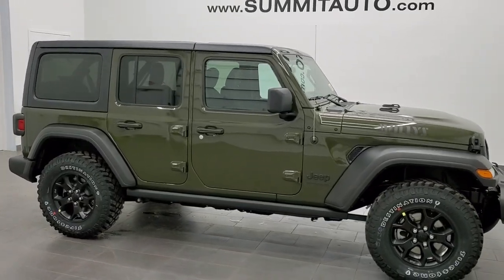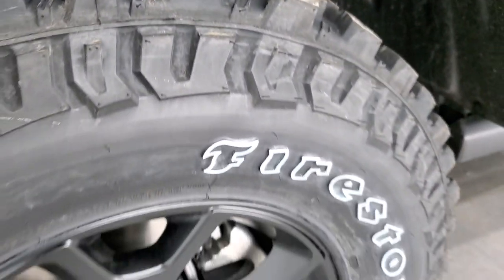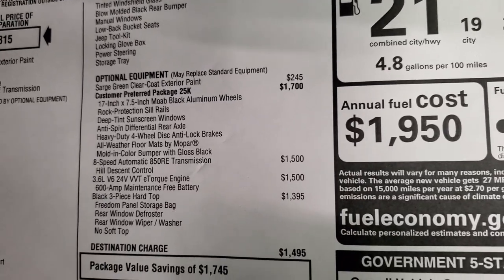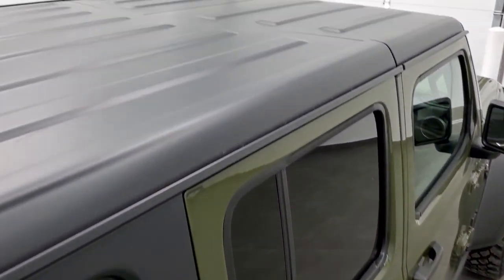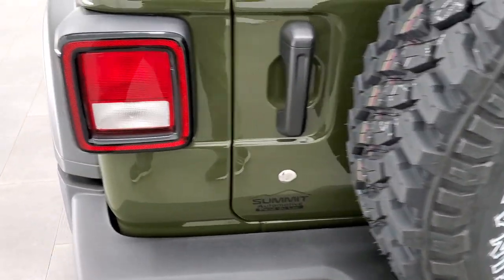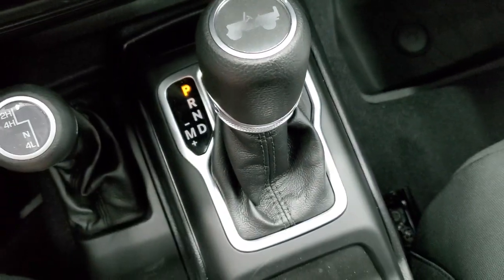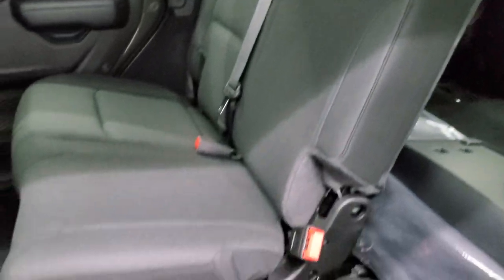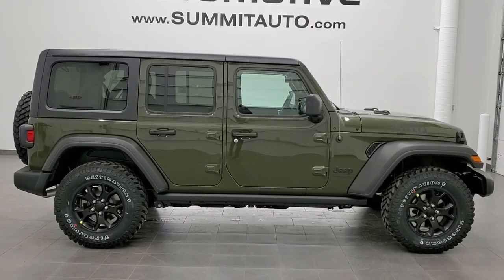2021 JEEP WRANGLER WILLYS SPORT UNLIMITED SARGE GREEN WRANGLER WALK AROUND IN DEPTH REVIEW SOLD!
This 2021 JEEP WRANGLER WILLYS SPORT WITH THE AUTOMATIC AND HARD TOP IN SARGE GREEN CLEARCOAT FOR SALE IN FOND DU LAC OSHKOSH WISCONSIN 54935 is the vehicle we did walk around review of today.

Thank you for checking out this video of this 2021 JEEP WRANGLER WILLYS SPORT WITH THE AUTOMATIC AND HARD TOP IN SARGE GREEN CLEARCOAT FOR SALE IN FOND DU LAC OSHKOSH WISCONSIN 54935

STOCK: 21J60
PRICE: $39,650
MILES: 12
MAKE: JEEP
MODEL: WRANGLER WILLYS UNLIMITED
VIN: 1C4HJXDG4MW593719
LOCATION: FOND DU LAC OSHKOSH WISCONSIN, 54937 TRUCKS ON 41

3.6 Liter V6 DOHC Engine, 285 Horsepower, Full Four Door Crew Cab with Black 3-Piece Modular Hard Top, Unlimited Package, Unlimited Sport Package, Willys Wheeler Package, Trail Rated 4x4, 8 Speed Automatic Transmission, Automatic Transmission Center Console Shifter, 4x4 Floor Shifter Four Wheel Drive 4WD, Command-trac Part Time 4wd System 4x4, Reverse Backup Camera Rearview Camera, Start / Stop Technology Start/Stop, Driver Seat Height Adjuster, Black Ebony Cloth Seats, Bucket Seats, 2nd Row Bench Seating, Electronic Stability Control Traction Control ESC, Downhill Assist Control DAC, Firestone Destination M/T2 LT255/75 R17 Tires, Painted Alloy Rims Premium Wheels, Four Wheel Disc Brakes, Fog Lights, Rock Rails, 5.0 Touchscreen Uconnect Radio, AM / FM Radio Tuner, U Connect Hands Free Bluetooth Hands-Free Phone System Blue Tooth, Auxiliary MP3 Jack Portable Audio Connection, USB C Jack, USB Jack Portable Audio Connection, Push Button Start, Rear Window Defroster, Swing Open Rear Door with Manual Raise Glass, Adjustable Height Seatbelts, Driver and Passenger Front Air Bags, L.A.T.C.H. Child Safety System, Multi-Function Steering Wheel Controls, Compass, Outside Temperature Display and Mileage Display, Fold Down Rear Seats, Factory All Weather Floormats, Air Conditioning AC, Cruise Control, Tilt/Telescope Steering Wheel, 3 Year / 36,000 Mile Remaining Factory Bumper to Bumper Warranty, Whichever comes first, 5 Year / 60,000 Mile Remaining Powertrain Factory Warranty, Whichever comes first, Sarge Green,Call Now! 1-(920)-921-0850 . Summit Automotive Chrysler Dodge Jeep Ram in Fond du Lac, Wisconsin also Proudly Serving Oshkosh, Madison, Milwaukee, Sheboygan, Appleton, and Waupun is a family owned and operated dealership since 1959. We take great pride in our new and used car and truck center with vehicles to fit everyone's budget. We have ON THE SPOT FINANCING. BAD CREDIT OR GOOD CREDIT, we work with over 20 lenders to get you APPROVED AT THE MOST COMPETITIVE RATES. We provide AIRPORT TRANSPORTATION and NATIONWIDE DELIVERY OPTIONS. We are conveniently located on HWY 41 at EXIT 98, Hwy 151 at Military Rd. Exit . Just Look For The TRUCKS ON 41. Advertised price does not include, tax, title, registration and service fee.

STOCK: 21J60
PRICE: $39,650
MILES: 12
MAKE: JEEP